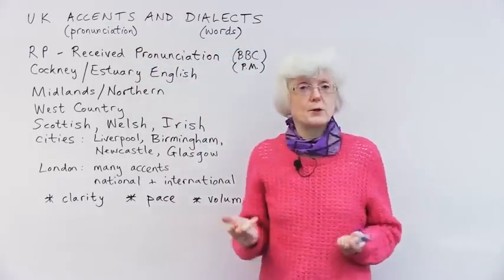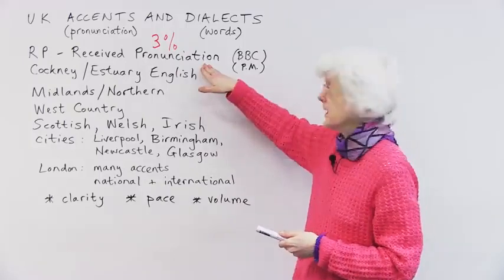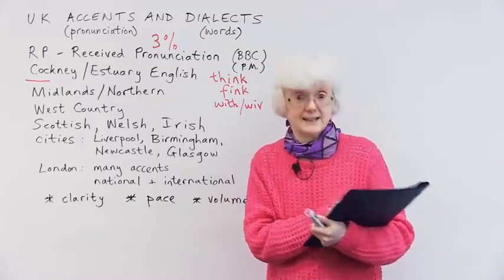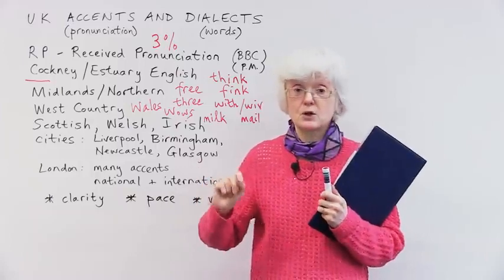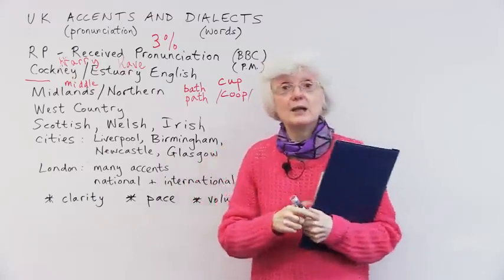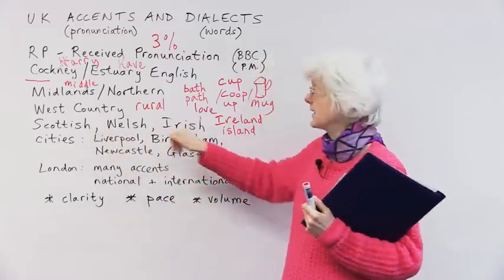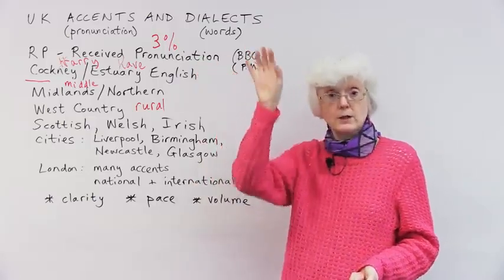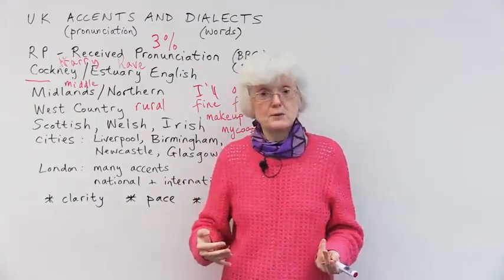September 13, 2021